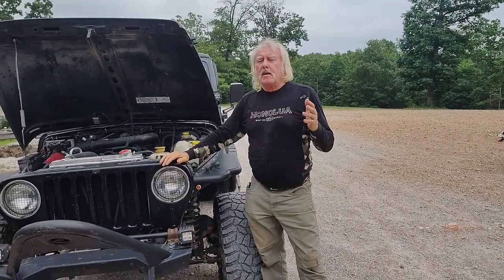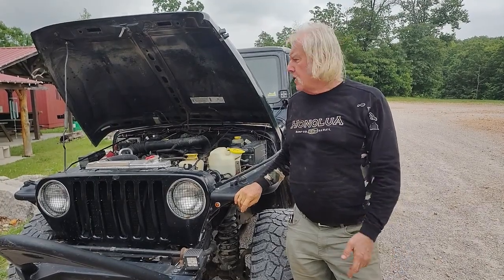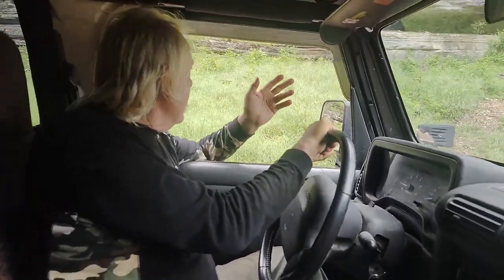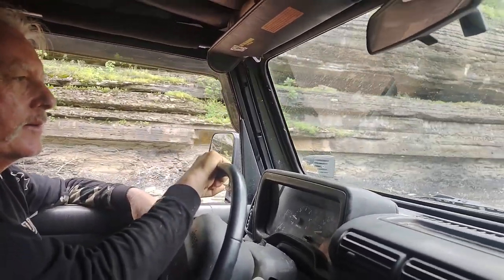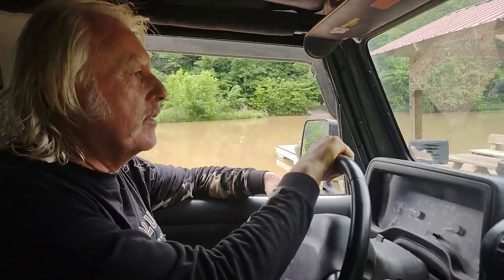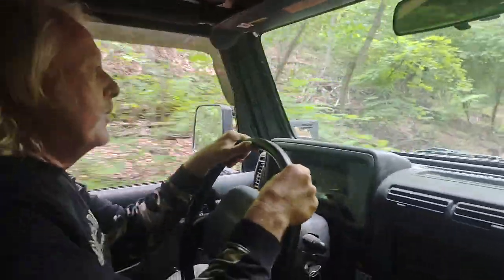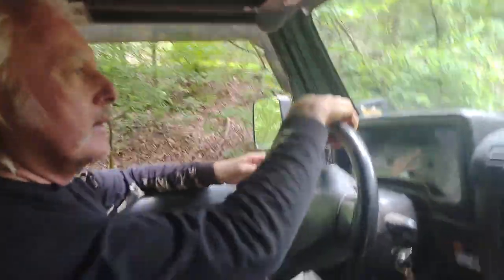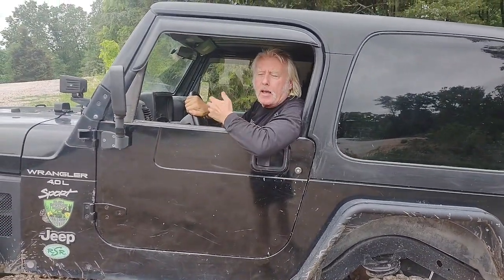Spring Promo test driving the Jeep Wrangler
Testing out the Jeep Wrangler at Rush Springs Ranch